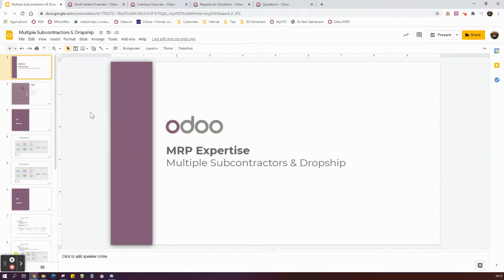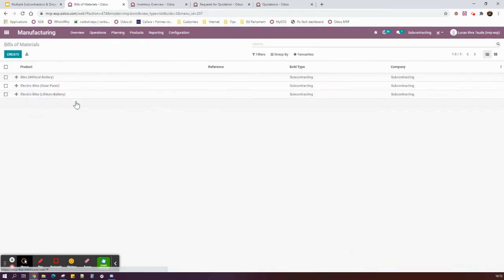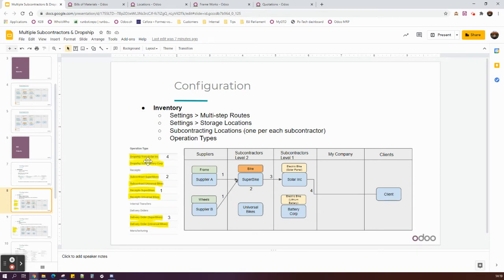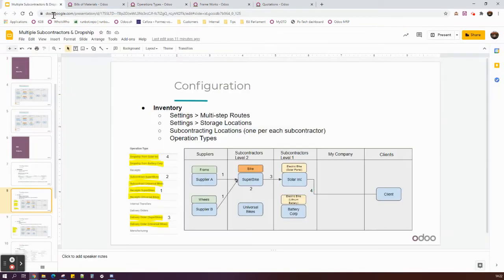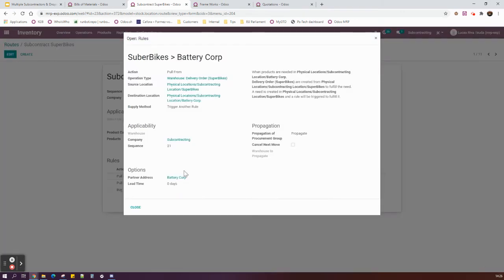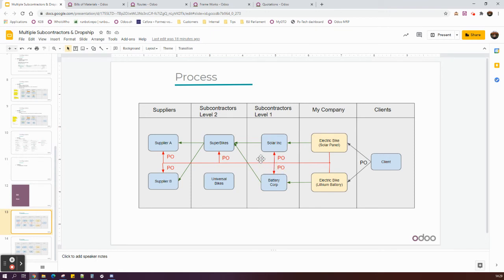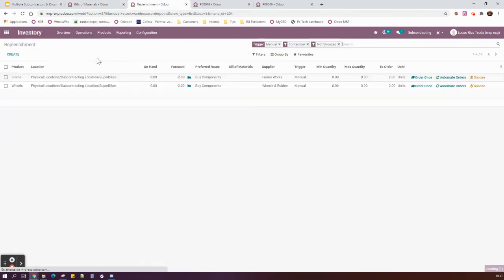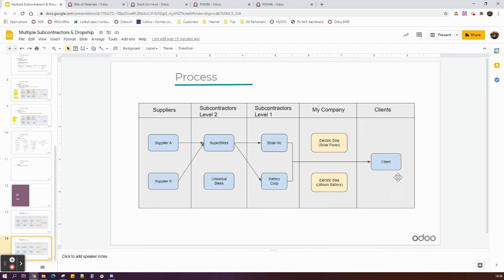[Odoo V14 - MRP] Multiple Subcontractors & Dropship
Author: Lucas Riva Tsuda